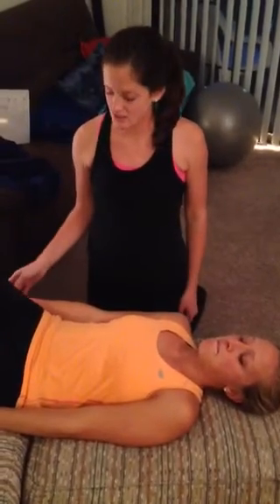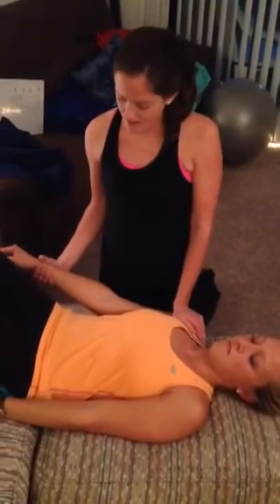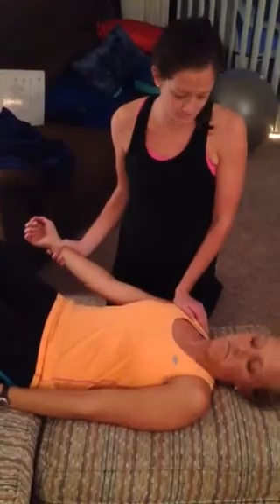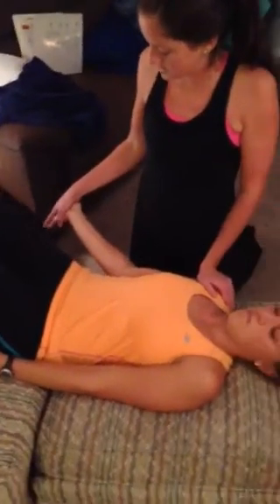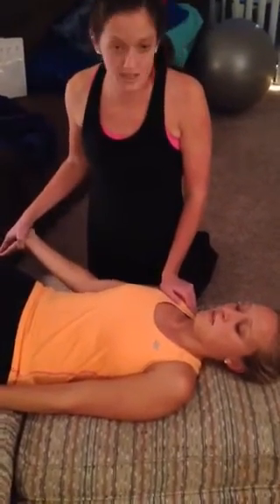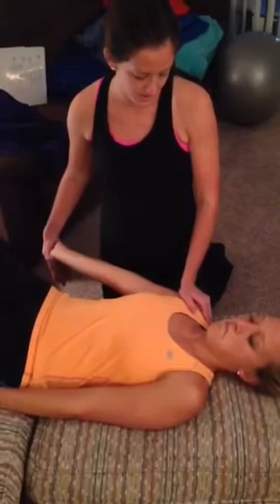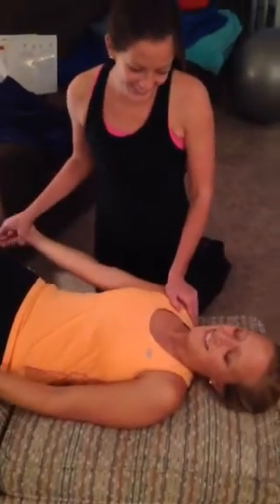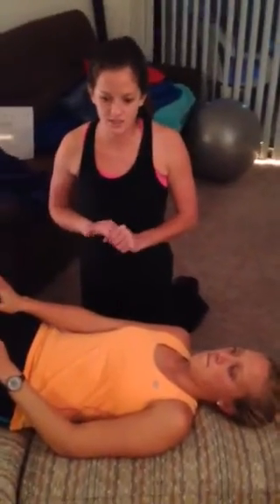Median Nerve Tension Test